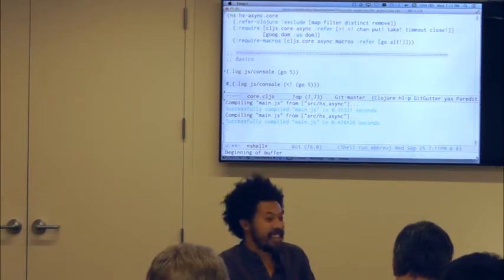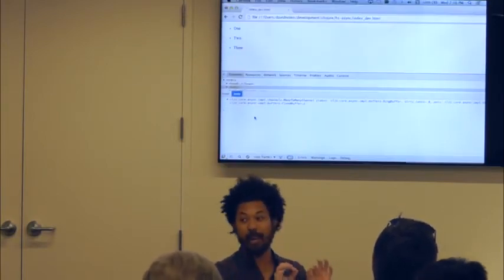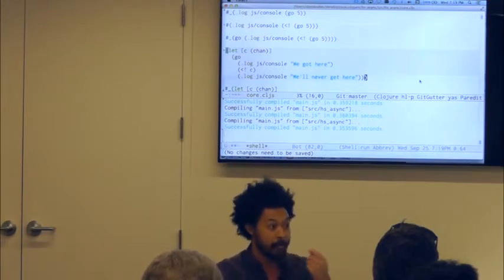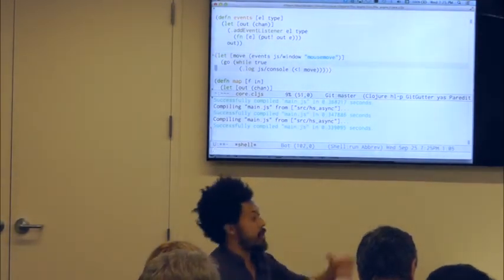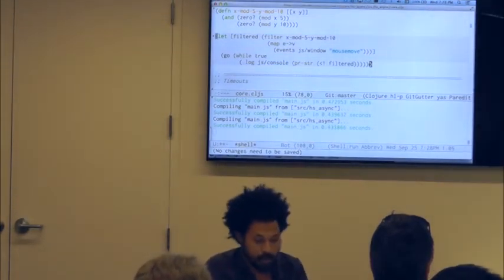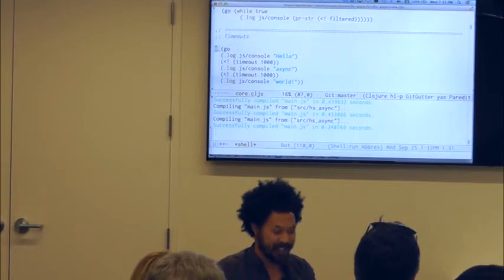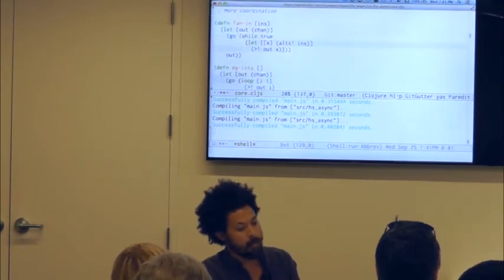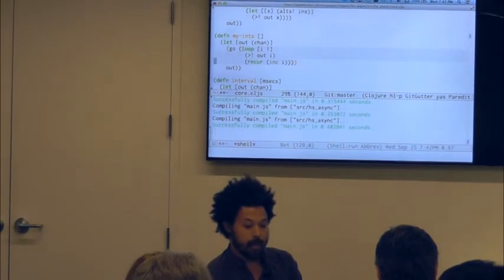Clojure: Clojure Library Core.async for Asynchronous Programming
In this talk, we hear from David Nolen from the New York Times about core.async, the new library for asynchronous programming in Clojure and ClojureScript. He'll be talking about Clojure, Communicating Sequential Processes & Responsive Design. This talk was recorded at the NY Clojure Users Group meetup at Two Sigma Investments.

As clients diversify on all fronts, how do we program flexible user interfaces without getting mired in software bloat and rampant complexity? Communicating Sequential Processes gives us the tools we need to design modular user interface components - we'll see how with Clojure, ClojureScript and core.async.

Bio: David Nolen is a JavaScript developer at The New York Times. He is the main developer of the Clojure Contrib library core.logic, a Prolog-like logic engine, and match, an optimizing pattern match compiler. He loves hacking at the intersection between object oriented, functional, and logic programming paradigms.